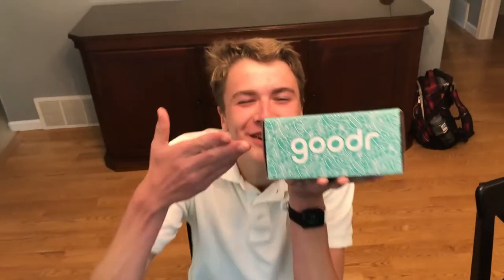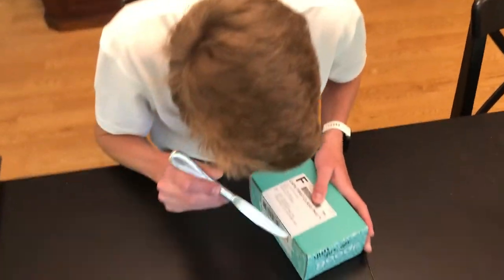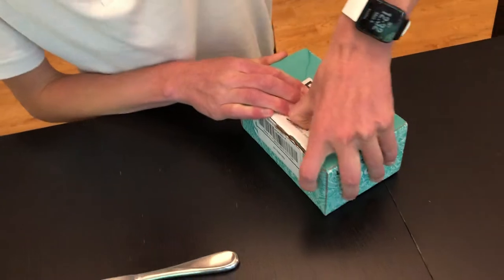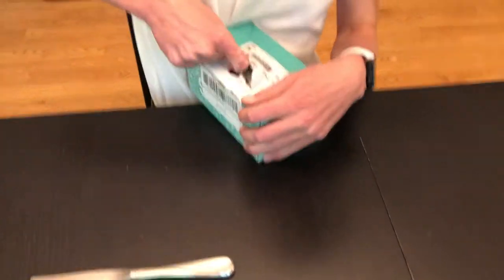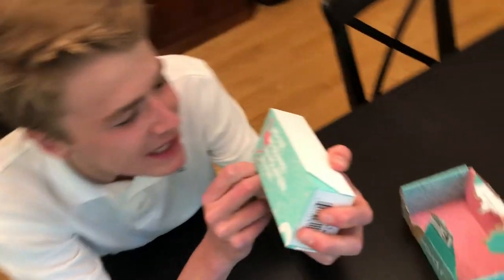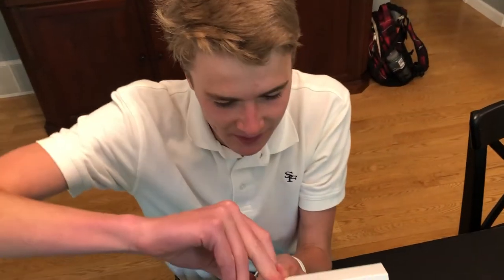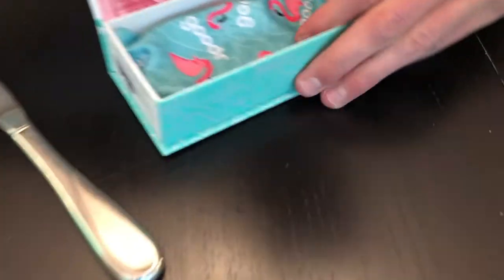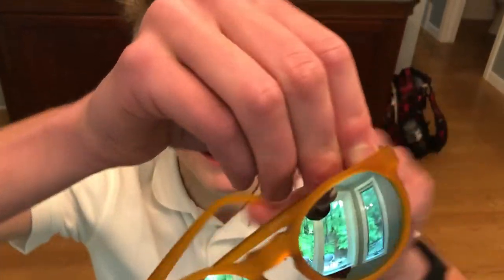Goodr Freshly Baked Man Buns | Unboxing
bruh. These shades be busin'

Look in the background for a surprise at 1:08